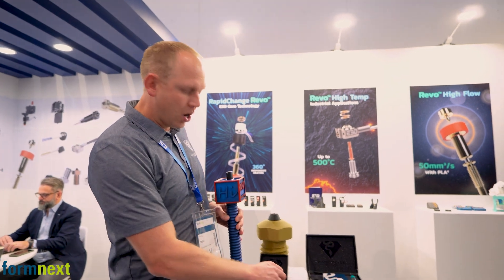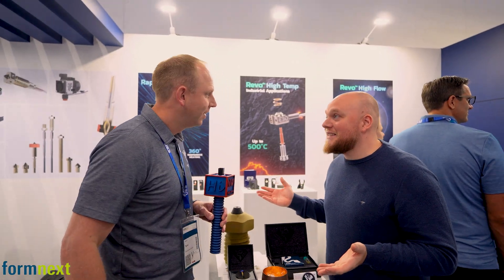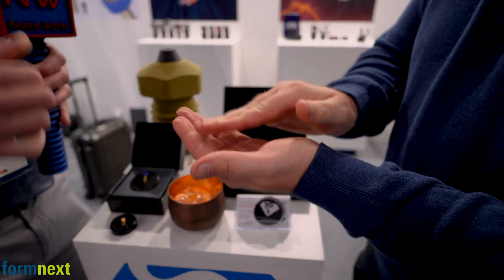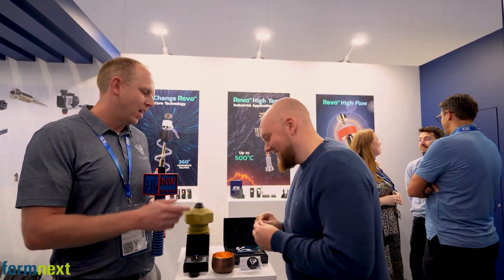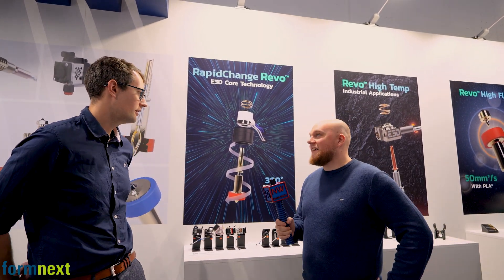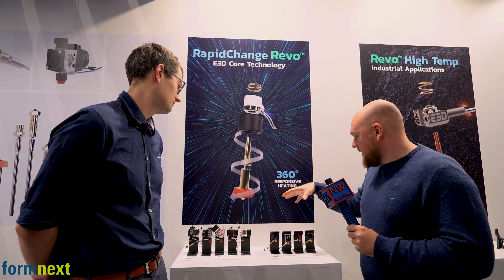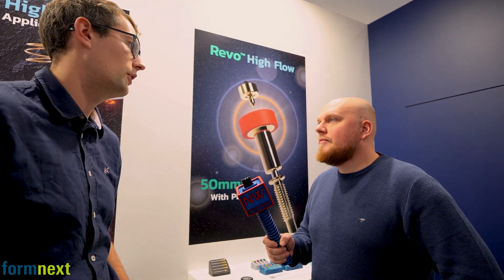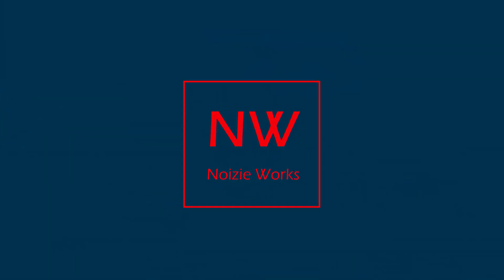Exclusive look of the new E3D Revo Diamond tipped nozzles and a look at the revo CHT.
Diamondback nozzles and E3D worked together on a all in one diamond tipped Revo nozzle that even prints ceramics.